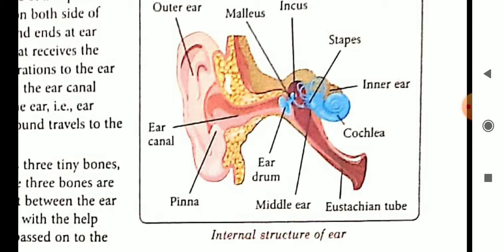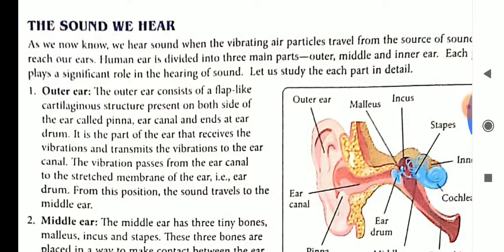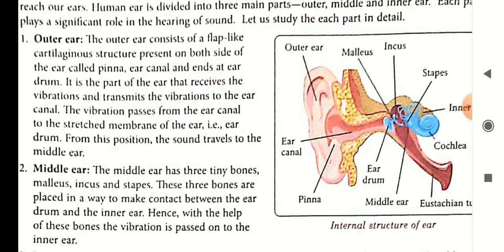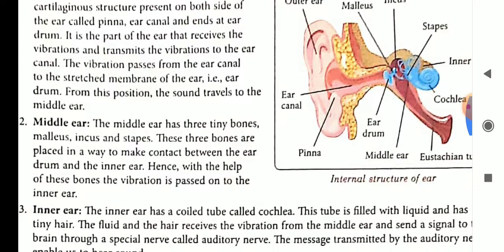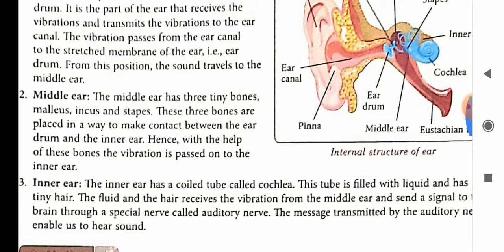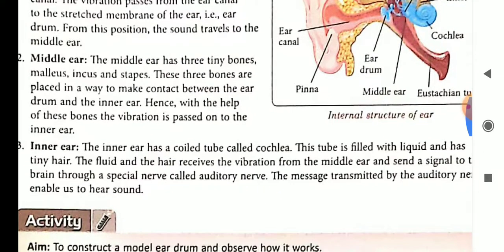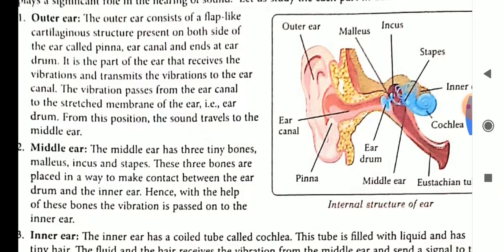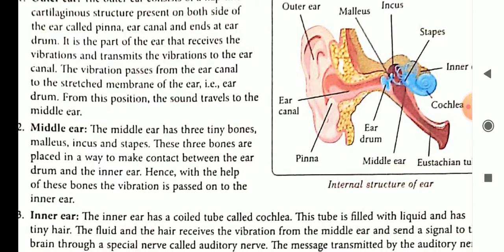Class 8 Ch 13 Sound (part 3)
Human Ear